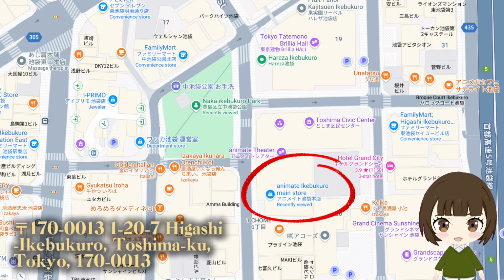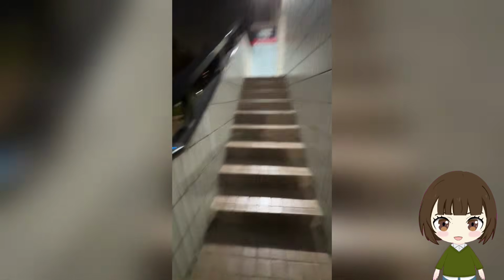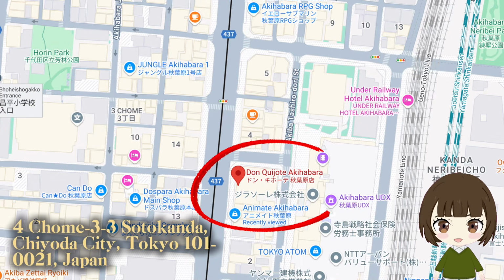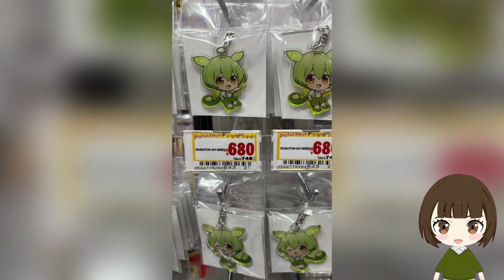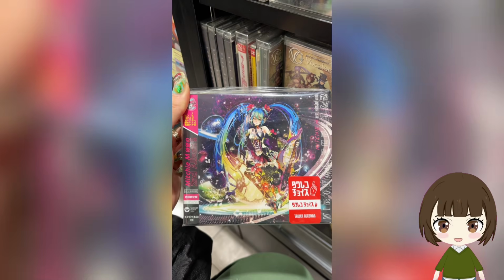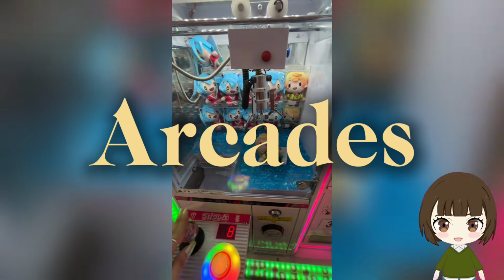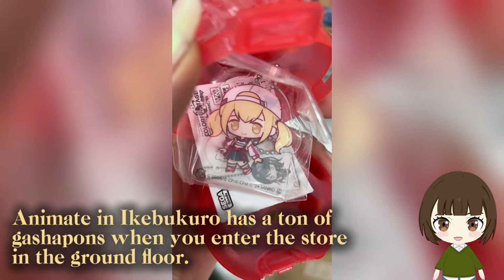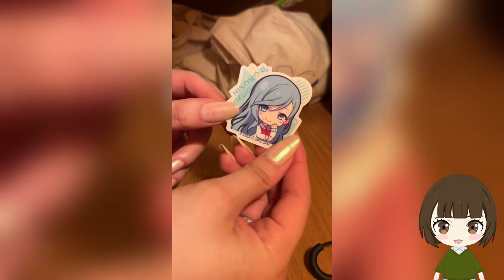Where to Buy Project Sekai Merch in Tokyo | SHOPPING GUIDE FOR PROJECT SEKAI AND VOCALOID MERCH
Here are some of the places in Ikebukuro, Akibahara, and Shibuya where you can find Project Sekai and vocaloid merch! Places mentioned include Animate, Kbooks, Tower Records, and even electronic stores like BIC Camera.

TIME STAMPS
Intro: 0:00
Animate Ikebukuro: 0:22
Kbooks: 1:13
Akihabara: 2:39
Tower Records: 4:11
Arcades: 5:54
Gashapon: 6:42
Konbini: 7:19
Outro: 8:10